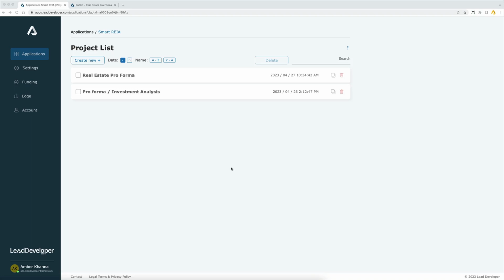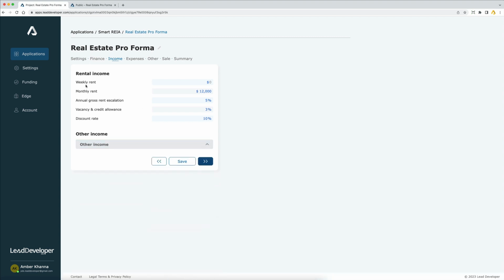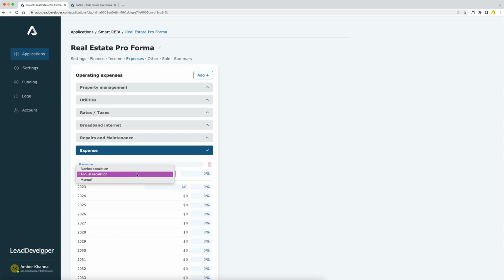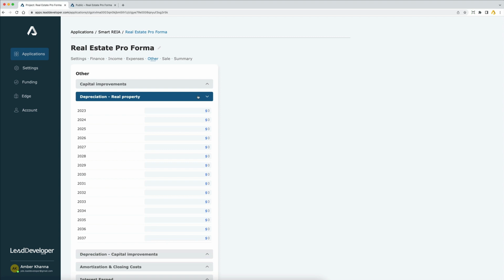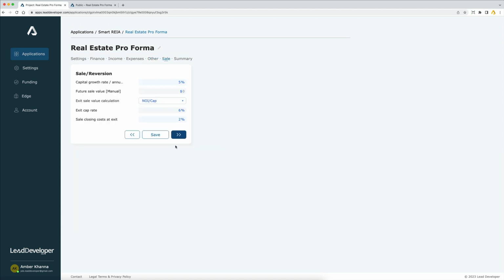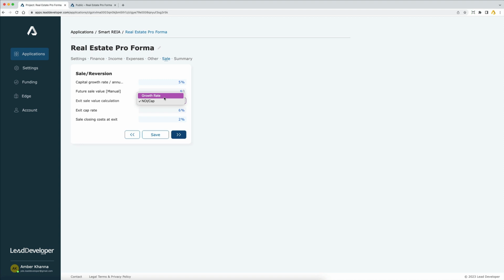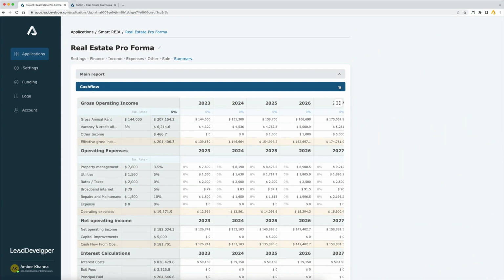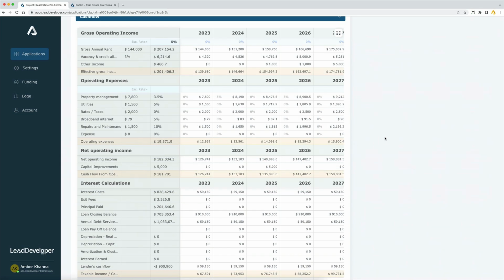Real Estate Pro Forma Software - Real estate investment analysis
Real Estate Proforma Software - Real estate investment analysis.
Walkthrough